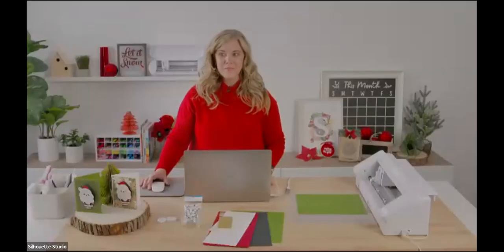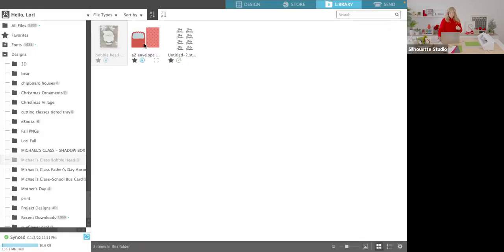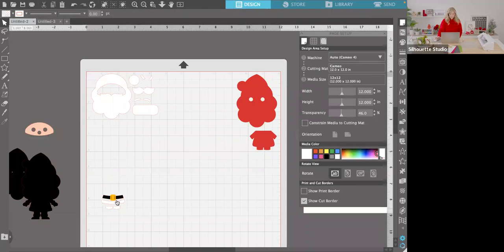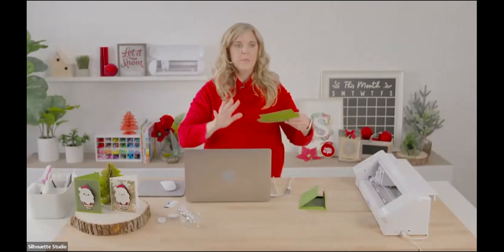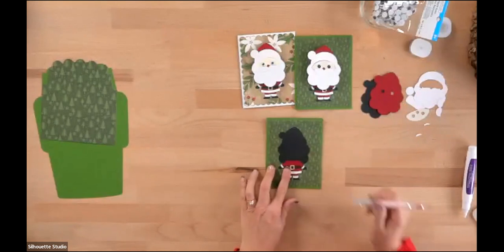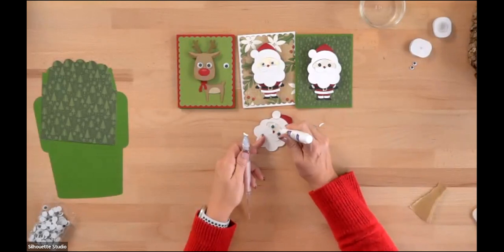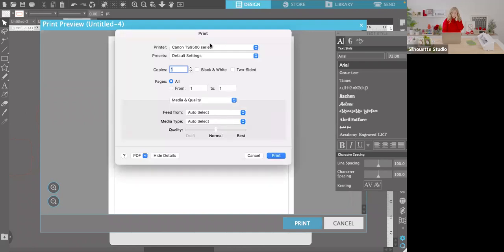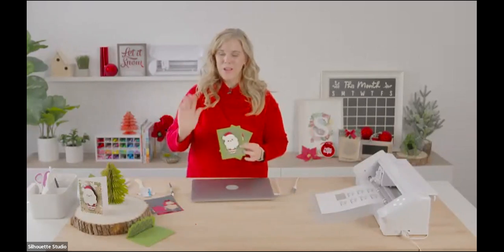Online Class: 12 Days of Cardmaking: Santa Bobble Head Card with Silhouette | Michaels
Supplies:
8.5x11 or 12x12 White Cardstock (for card base and Santa pieces)
6x6 Patterned or solid Paper (for scalloped covering panel)
4x6 scrap of Red Cardstock (Santa's clothes)
4x6 scrap go Black Cardstock (for Santa's clothes)
Scrap of Yellow Cardstock (Buckle)
Scrap of any Skin colored Cardstock (Santa's face)
Cardmaking Craft Springs
Wiggle Eyes for Santa's eyes (optional - eyes are also included in file)
Tape Runner or Liquid Adhesive (to glue the card together)
Silhouette Portrait or CAMEO
Home Printer that will handle cardstock... if you want to make a sentiment
Design ID: 236659 (card)
Design ID: 50777 (envelope)